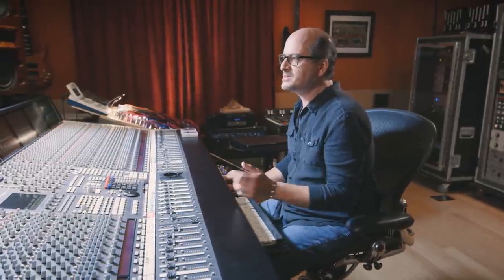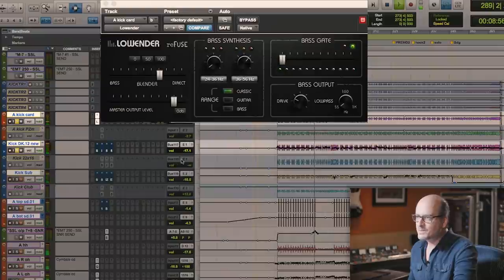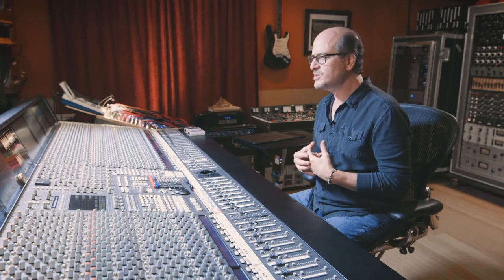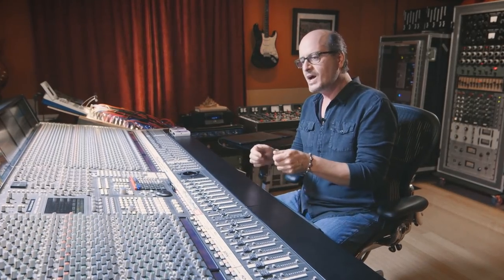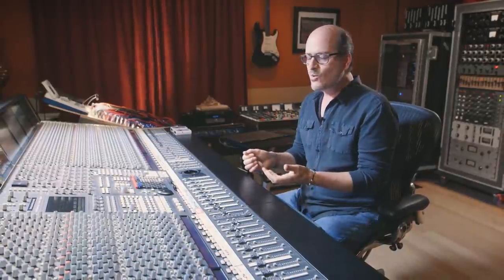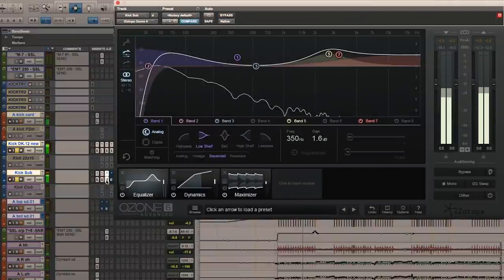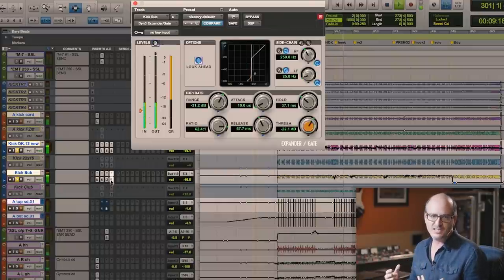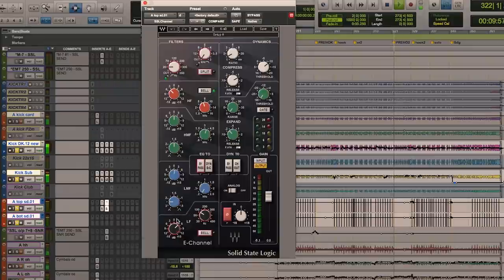Mixing Drums with Rafa Sardina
Watch Rafa Sardina fine-tune his drum sound to add weight and punch to the mix

Step inside Rafa Sardina's private studio to explore the process of mixing 'Estrella Fugaz' by Illya Kuryaki & The Valderramas! In this series, he shares the techniques he used to achieve separation and clarity. Rafa offers an overview of his studio setup and workflow, plays the rough mix, discusses the production, and demonstrates how he enhanced the sonic quality and aesthetic of the record. You will learn how he added lush ambience and low-end punch while retaining clarity across the spectrum. In addition to sharing his methods Sardina discusses various technical subjects such as additive vs. subtractive EQ, mastering with and without compression, summing through different units and more!